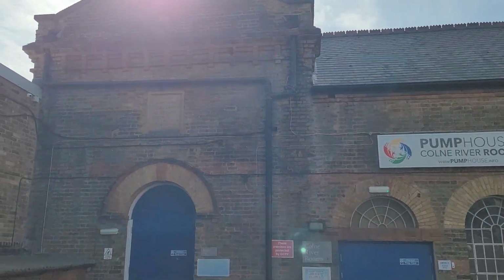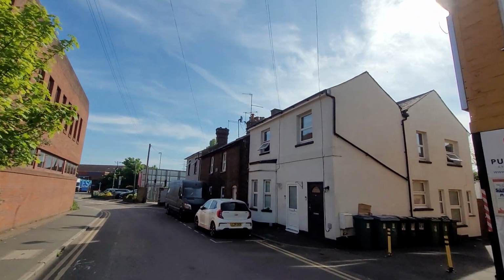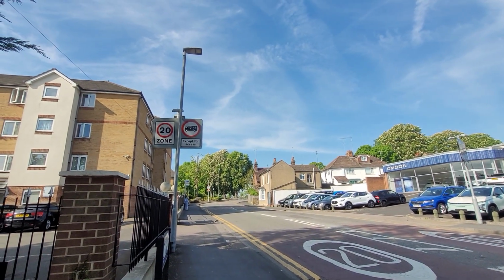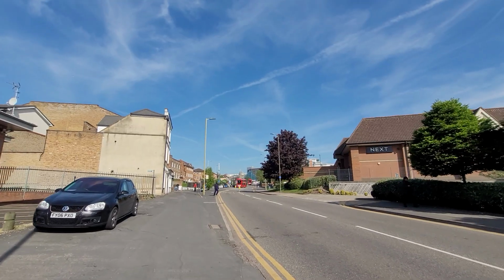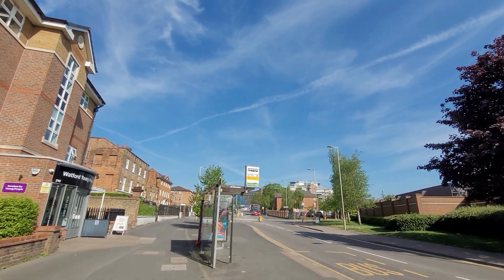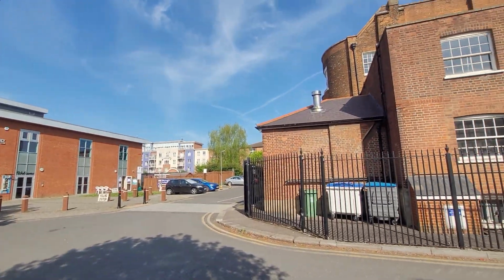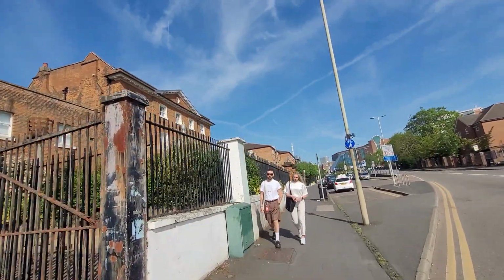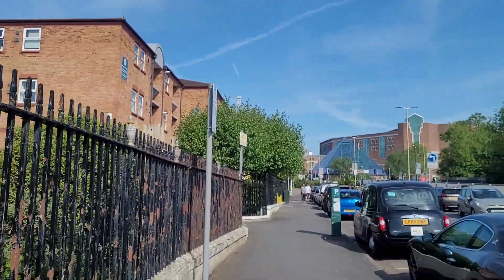Watford, Lower High Street, Part Two.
The Pump House, and Benskins Brewery site.